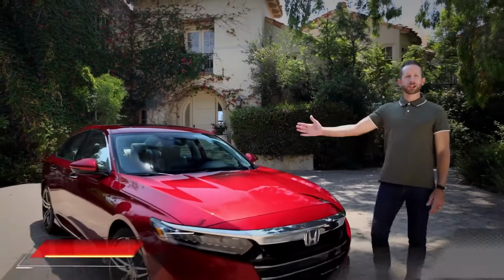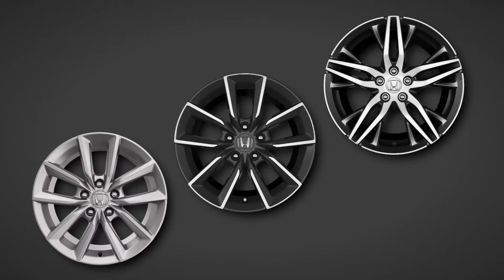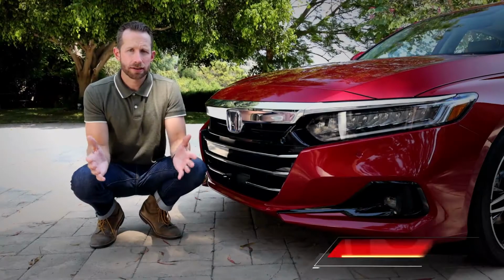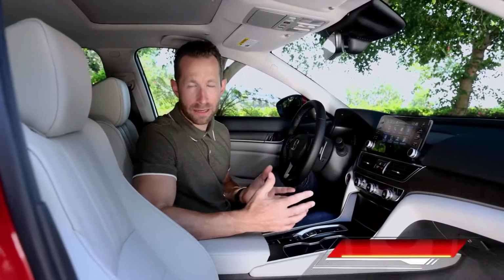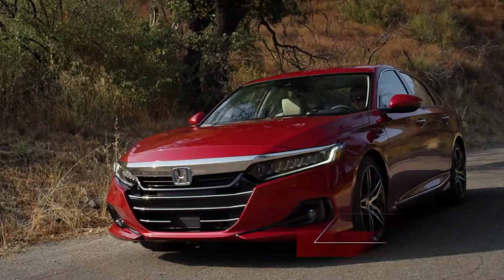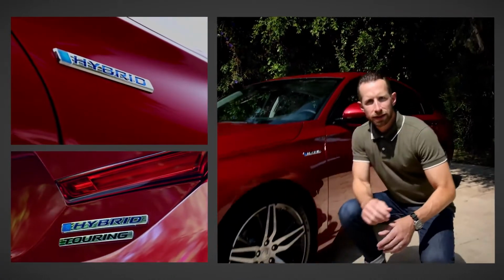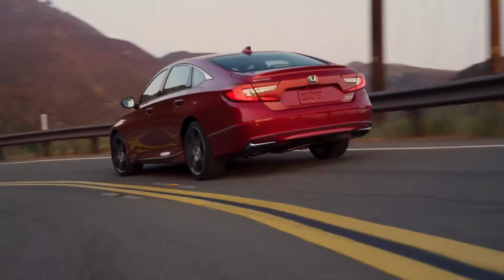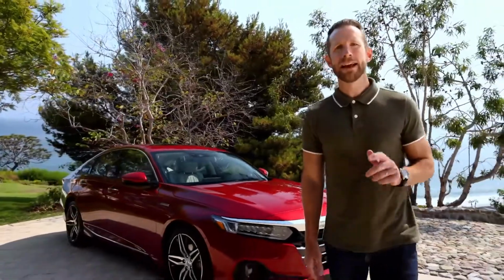Honda Accord 2021 All You Need to Know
Here's All You Need to Know About The 2021 Honda Accord. Check out complete review of interior, exterior design updates, features, new technology and other improvements in all trim levels of the refreshed 2021 Accord.

On-sale at Honda dealerships, the 2021 Accord will carry a Manufacturer's Suggested Retail Price (MSRP) starting at $24,770 (not including destination and handling), while the 2021 Accord Hybrid will be available at a starting MSRP of $26,370.

For the 2021 model year, all Accords boast a wider, restyled grille for an even more sophisticated look, along with improved integration of the Honda Sensing® system's radar unit. Flanking the new grille on Sport and above trims (EX and above on Hybrid) are new LED high- and low-beam headlights with longer and wider down-the-road illumination. Also new are smaller openings for the fog lights. Additionally, LX, EX-L and Touring trims all receive new alloy wheel designs, while a new color is available for Sport, Sport Special Edition (SE) and Touring trims: Sonic Gray Pearl.

Inside, further enhancements to the class-leading style and sophistication of Accord's cabin include an 8-inch Display Audio touchscreen entertainment system now standard on all trims (previously, EX and above). Apple CarPlay® and Android Auto™ integration also are now standard (previously EX and above), and EX-L and Touring trims (EX and above on Hybrid models) get new wireless Apple CarPlay® and Android Auto™ integration.

The combination of wireless charging and wireless smartphone integration eliminates the extra step of physically connecting the phone, making Apple CarPlay® and Android Auto™ ready to go and freeing up an additional USB port for charging a separate phone. Front USB ports on all grades have been moved to the front of the center console for easier access, and Sport and higher trims (EX and higher trims for Accord Hybrid) now include dual 2.5-volt USB ports for rear seat passengers.

All Accords also receive a new Rear Seat Reminder, while upper grades gain a new Low Speed Braking Control system.

2021 ACCORD HYBRID:

The 2021 Accord Hybrid benefits from updates to the innovative Honda two-motor hybrid system for a more direct and immediate throttle response with a more natural acceleration feeling as engine revs climb in concert with the driver's throttle input. With a peak total system output of 212 horsepower and peak torque delivery of 232 lb.-ft. right off idle, Accord Hybrid has the most power and torque in its class, with a top fuel economy rating of 48 mpg2.

Visually, Accord Hybrid adds its own unique touches to the styling updates made to the entire 2021 Accord lineup, including a blue H-mark on the grille and Hybrid badges on the front fenders and trunk lid. This year, Accord Hybrid Touring grade features 19-inch wheels, giving it an upscale and sporty appearance.

NEW ACCORD SPORT SPECIAL EDITION:

The Accord Sport SE is new to the lineup for 2021, replacing Accord EX 1.5T and expands on the popular Sport trim with additional sought-after features. The new Sport SE adds leather seats, heated front seats, a four-way power passenger seat to complement the addition of 12-way power driver's seat, heated mirrors, Smart Entry, and remote engine start to the popular Accord Sport 1.5T grade. This is in addition to the already generous equipment on the Sport 1.5T, which includes dual rear USB ports, leather-wrapped steering wheel with paddle shifters, leather-wrapped shift knob, and an 8-speaker audio system. Visually, Accord Sport and Sport SE are distinguished from the other trims by a rear trunk lid spoiler, trim-specific 19-inch wheel design, LED fog lights, dark-chrome grille and chrome exhaust finishers.